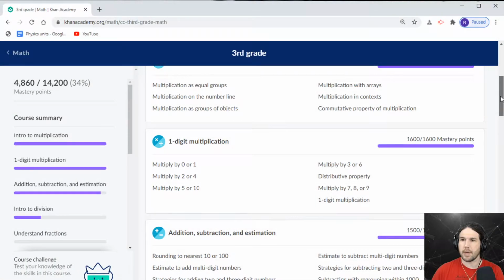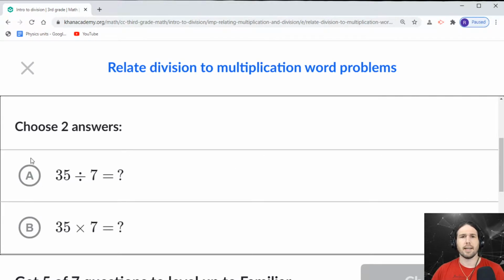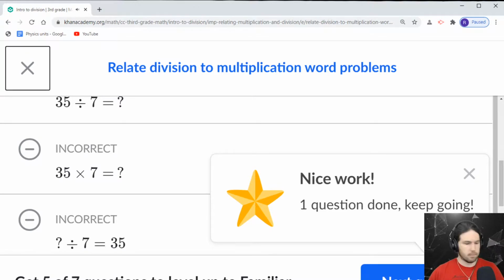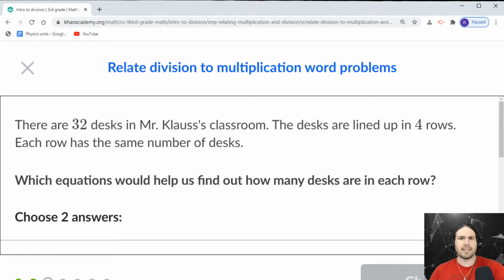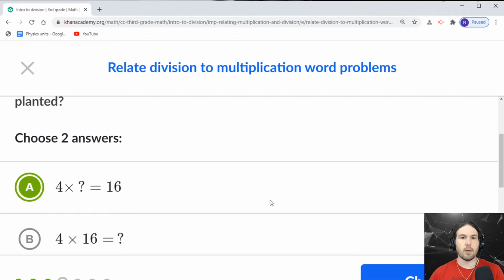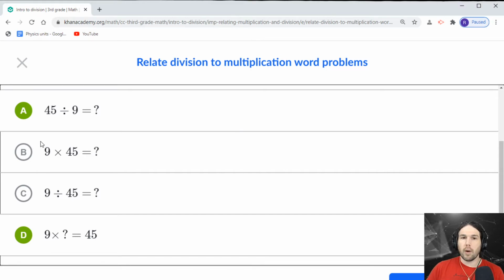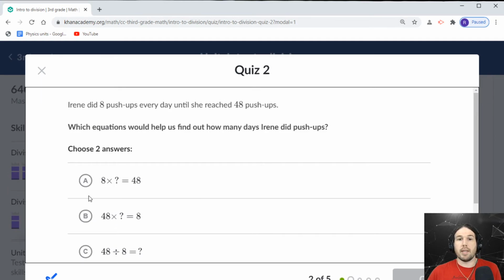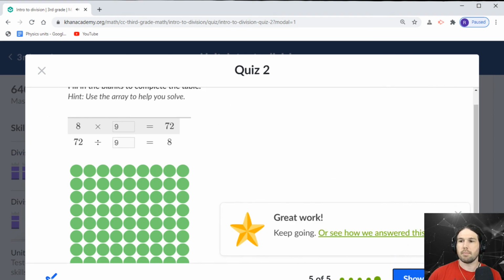Grade 3: Relate Division and Multiplication Word Problems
As usual, the last thing we like to do with a new topic is make sure to connect it to situations that might take place in the real world. These problems are vital in the goal of making math something useful in day-to-day life. Let's build that vocabulary!